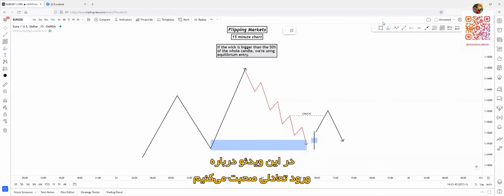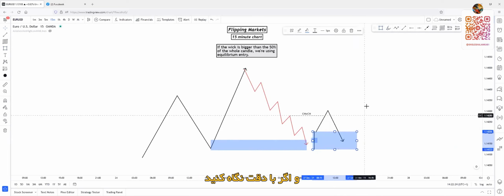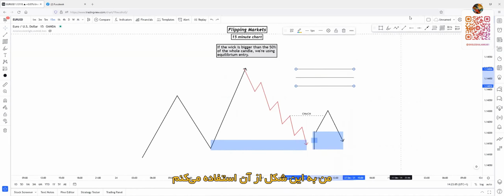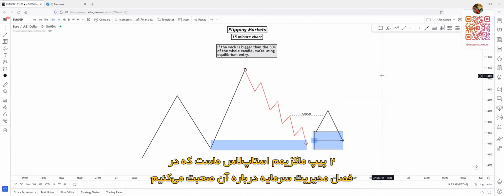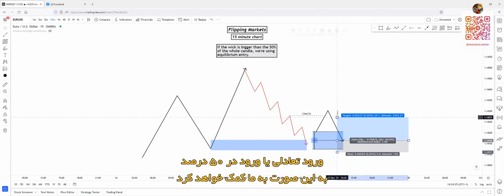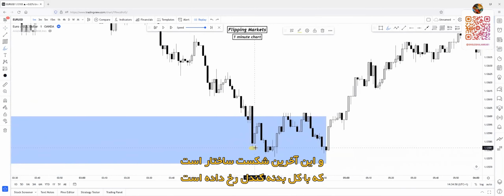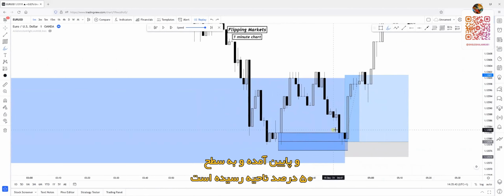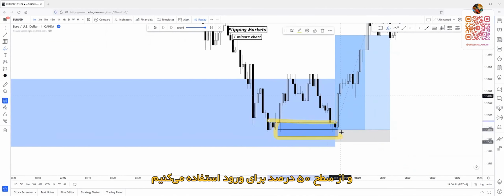ورود تعادلی/ دوره فلیپینگ مارکتس flipping markets فصل 4 _قسمت 4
دوره عرضه و تقاضا به سبک آکادمی فلیپینگ مارکتس(flipping markets). این دوره بسیار ساده و کاربردی، با نگرشی تازه معامله در بازار فارکس را توضیح داده است.
تحلیل​_تکنیکال_پیشرفته